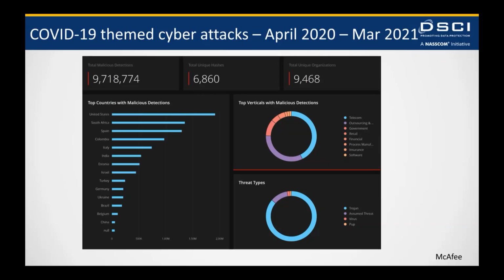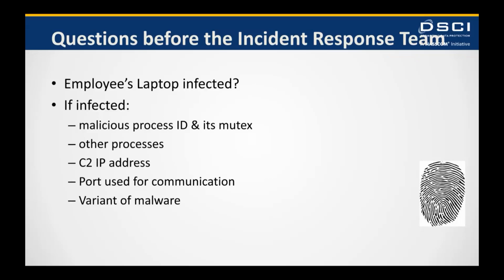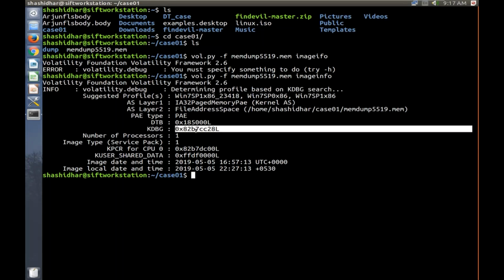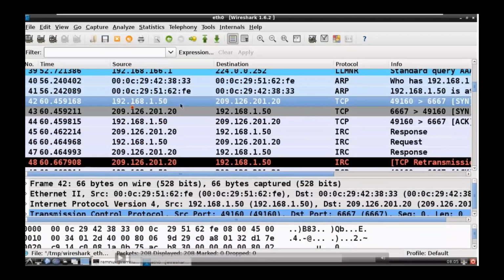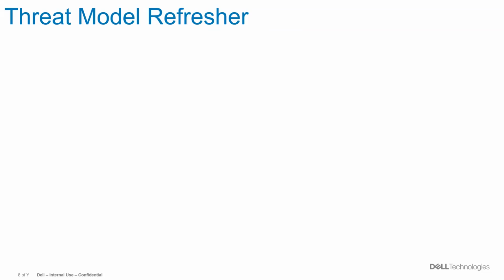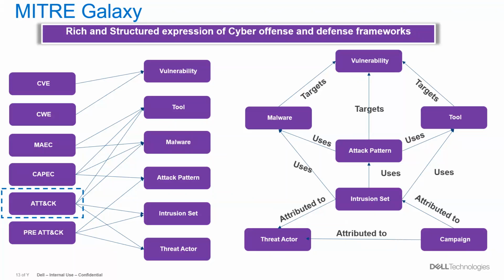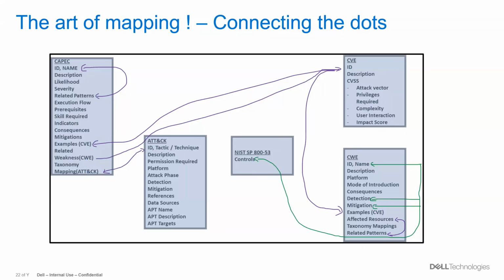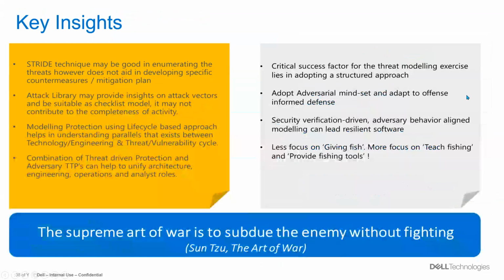6 Days AICTE-ISTE Refresher Programme on “Advanced Topics in Network Security” Day 5 Session 3&4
6 Days AICTE-ISTE Refresher Programme
on
“Advanced Topics in Network Security”

for Session3
Speaker: Mr. Shasidhar
 DSCI, Bangalore
Topic: Incident Response & Network Investigation Tools and Techniques

for Session4
Speaker:  Mr Lokesh Balu, Dell Technologies
Topic: Cyber Security Threat Modelling